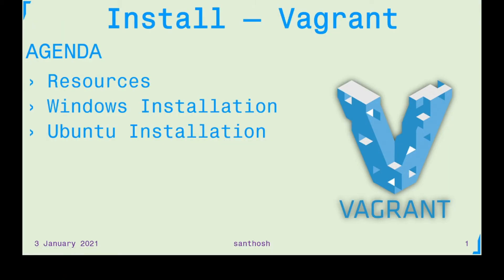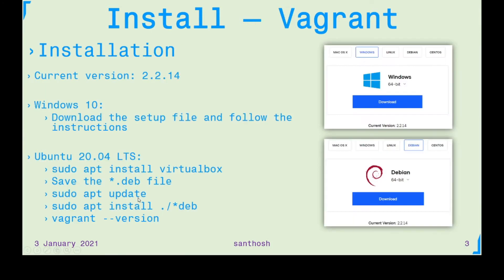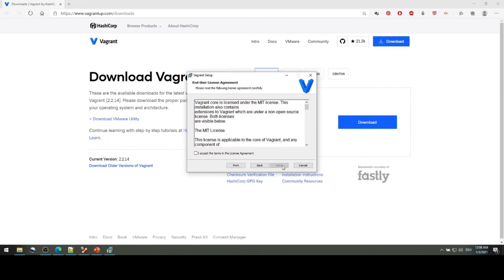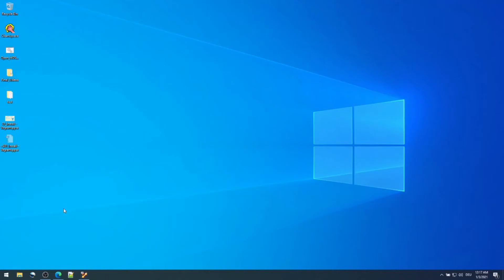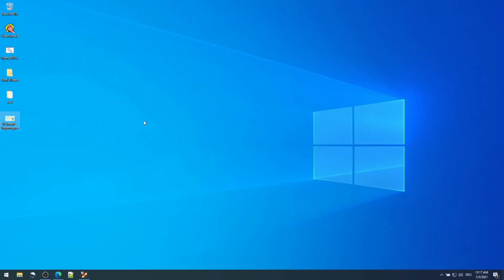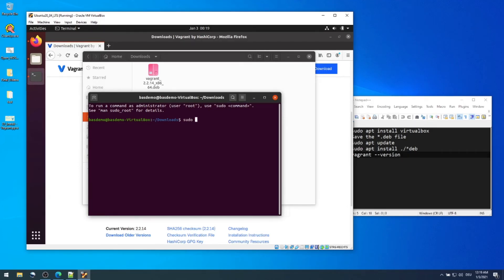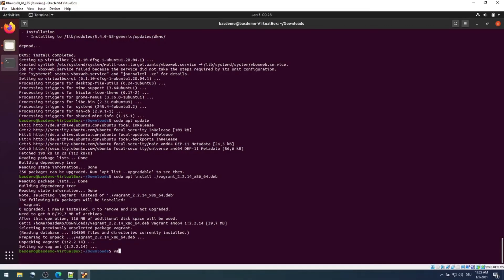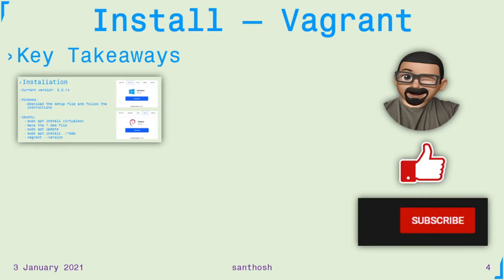How to install Vagrant 2.2.14 on Windows10 & Ubuntu 20.04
In this video, i will explain how to install Vagrant software for Windows and Ubuntu. This video is the prerequisite for the Quick-Start of Vagrant.

Timestamps
00:00 | Introduction
01:37 | Install in Windows
04.20 | Install in Ubuntu 20.04 LTS

Vagrant is an open-source software product for building and maintaining portable virtual software development environments; e.g., for VirtualBox, KVM, Hyper-V, Docker containers, VMware, and AWS.